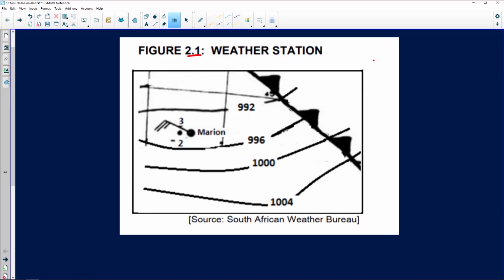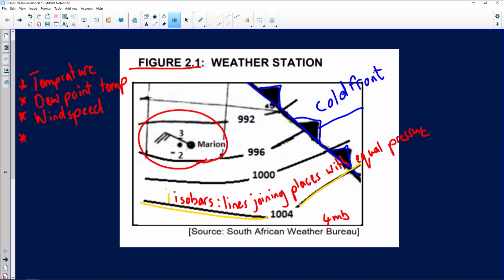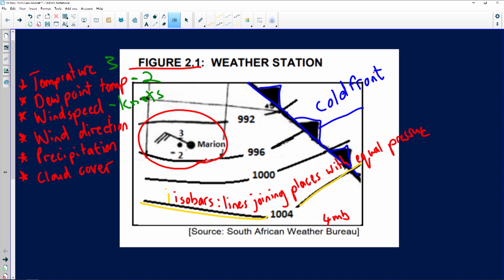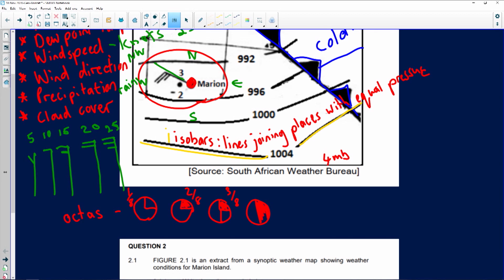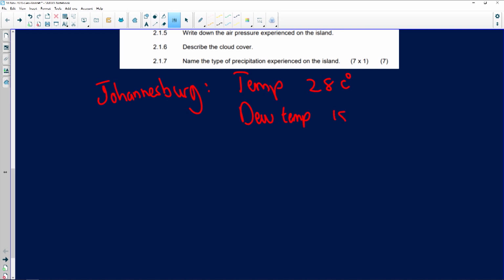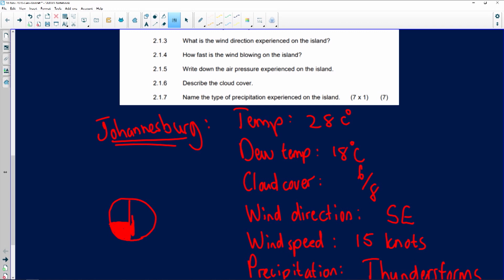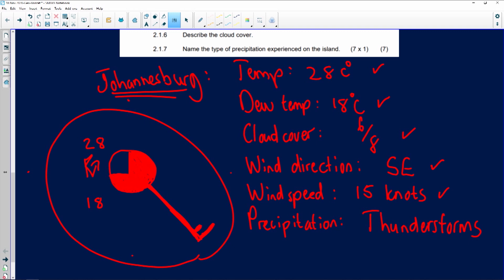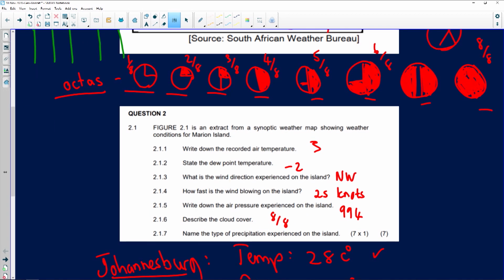Geography 2020: Paper 1 Support: Climate